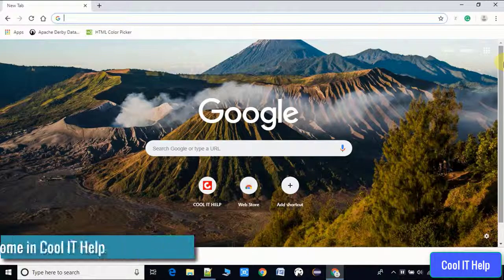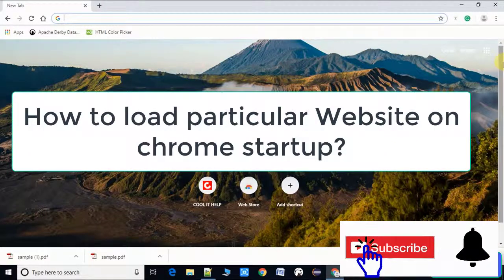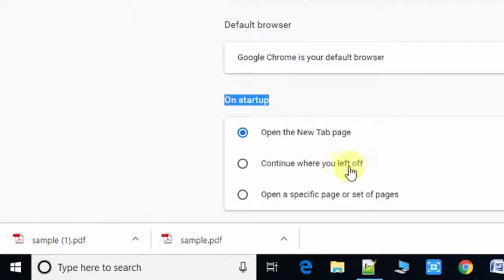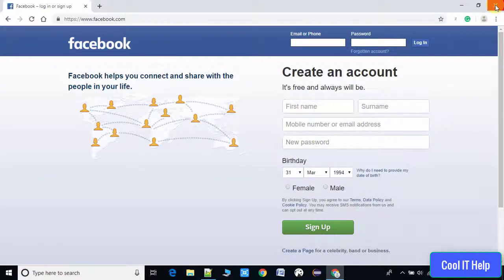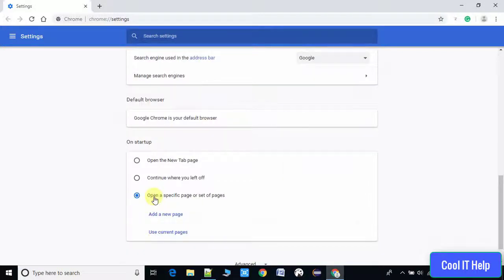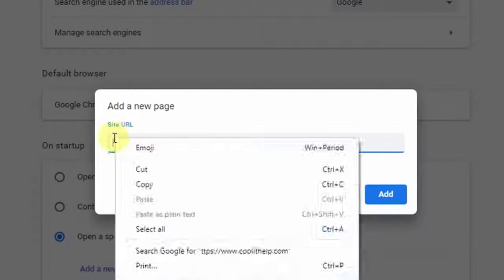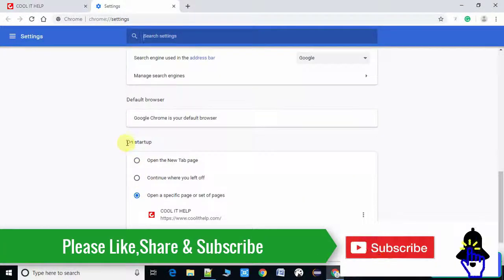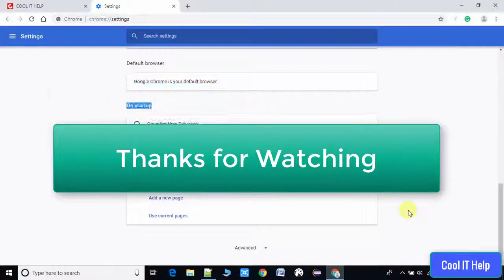How to change startup page in Google chrome?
Hello Friends,

In this video tutorial, you will learn how to change startup page in google chrome and you guys can customize and set your favorite website URL as startup page.